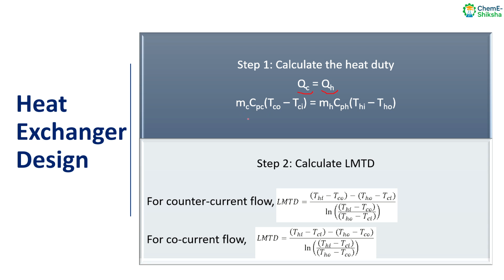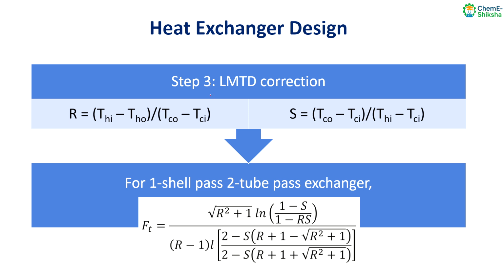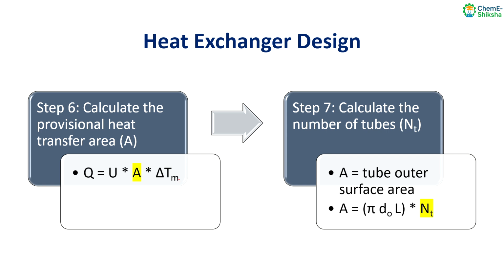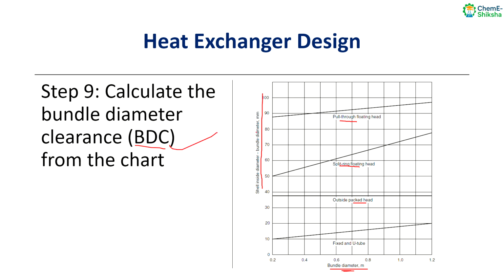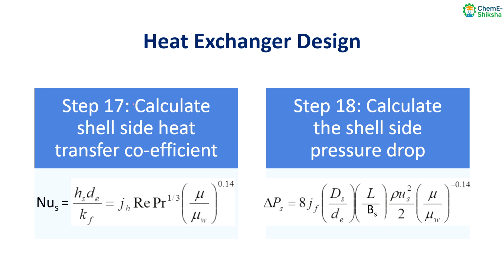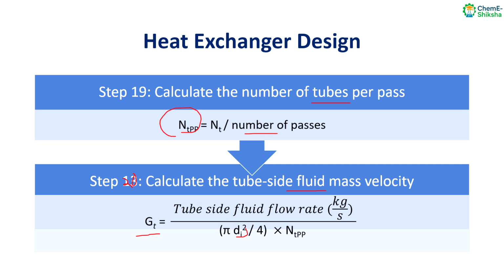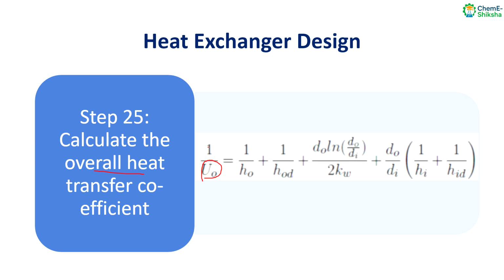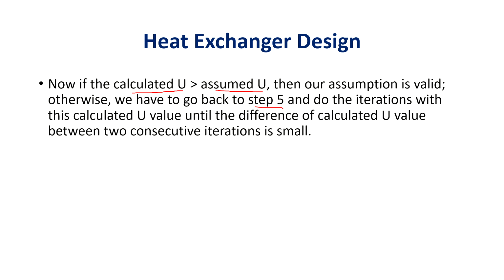Heat Exchanger Design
Learn the basics of heat exchangers in this easy-to-understand video! 🔥❄️ Discover how heat exchangers designed (shell and tube, plate, etc.) and key considerations for design and operation.

Perfect for students, engineers, and anyone interested in thermal engineering! 👍

Be a part of a growing network of future-ready chemical engineers!